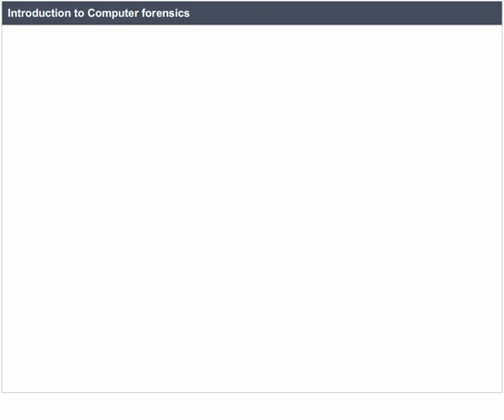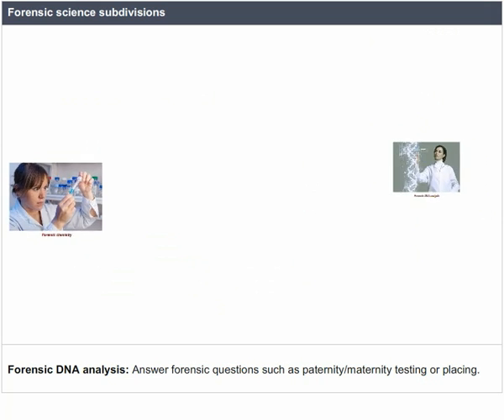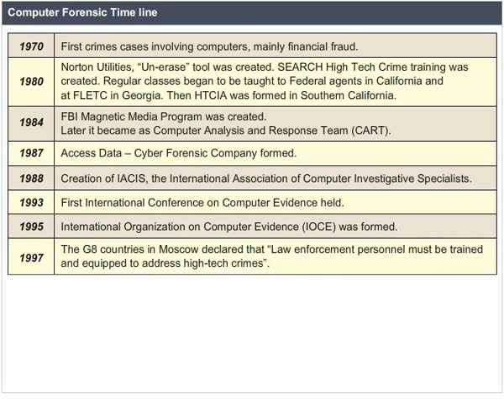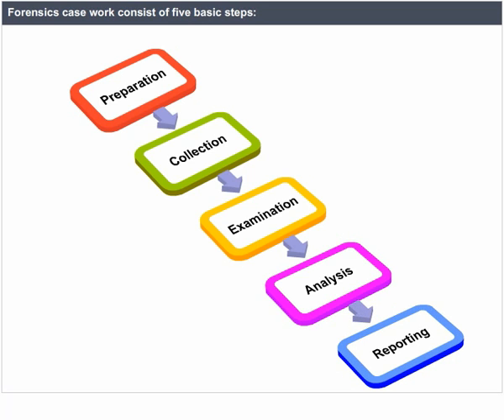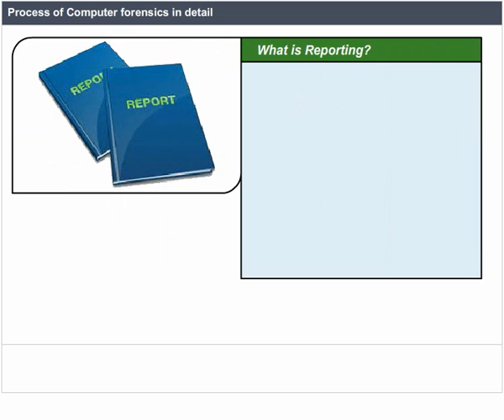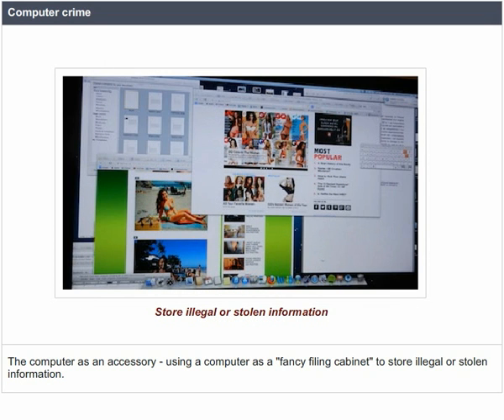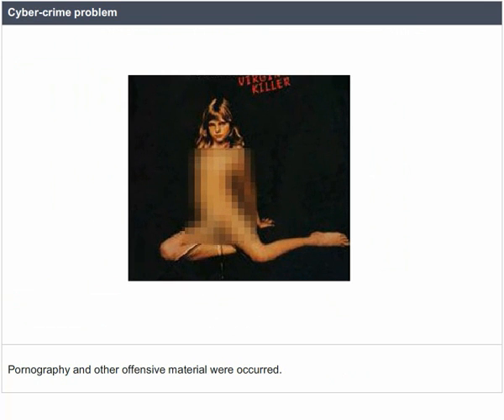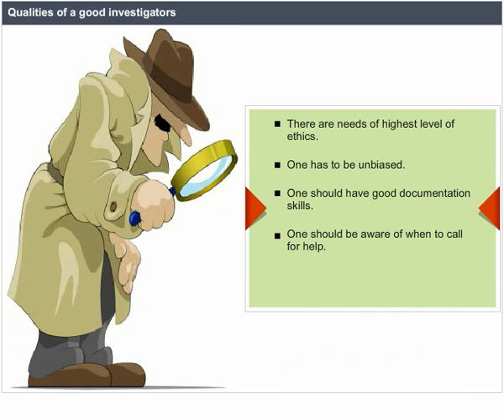CFL 1 Introduction